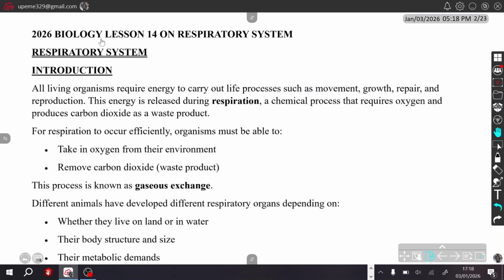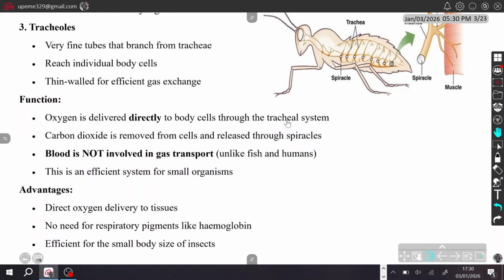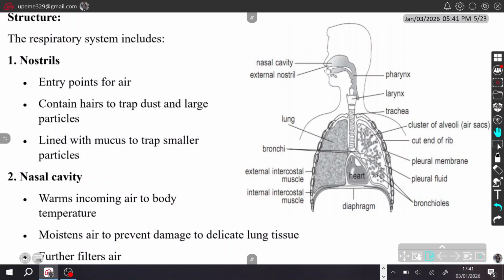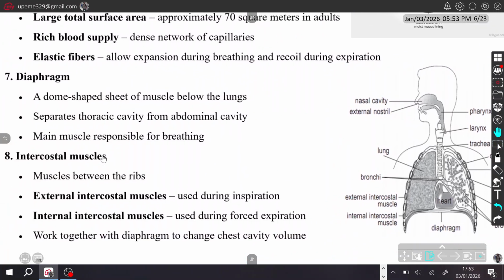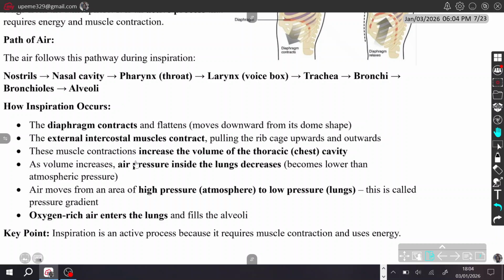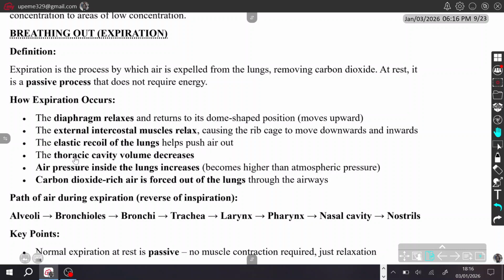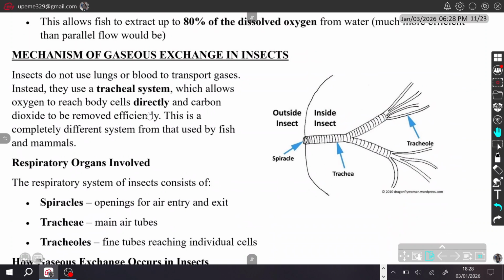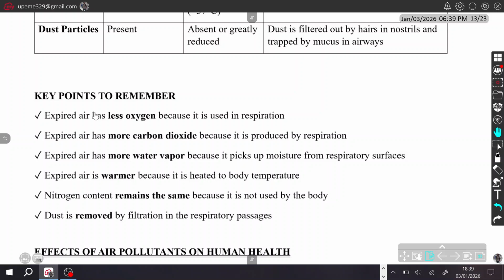2026 BIOLOGY LESSON 14 ON RESPIRATORY SYSTEM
This 2026 biology lesson, number 14, provides detailed insights into the human respiratory system. We explore the intricate process of respiration and how gas exchange in humans occurs efficiently within the lungs, specifically focusing on the function of the alveoli. This lesson is an essential guide to understanding human anatomy and the mechanics of breathing.